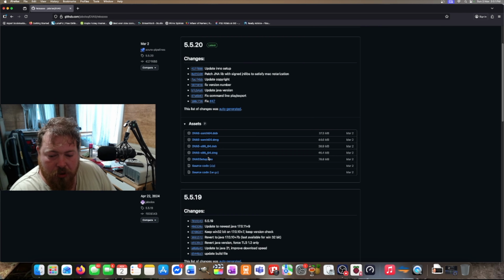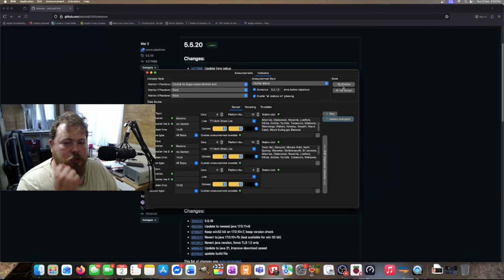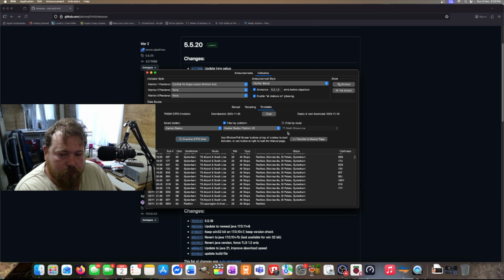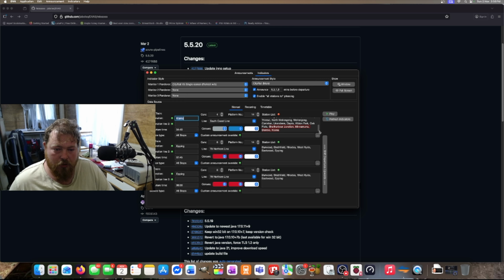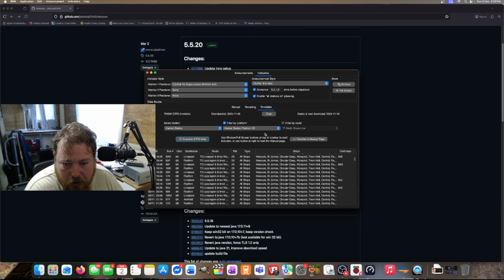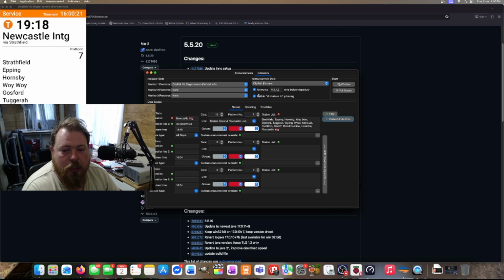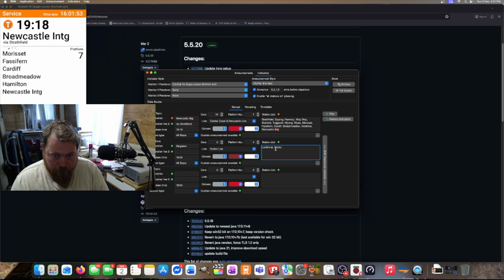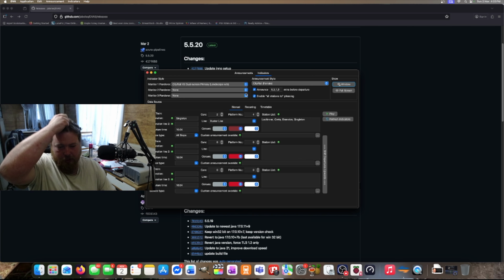Rail Vlog 234: Using DVA software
Doing a video on how to install dva5 software plus use it.